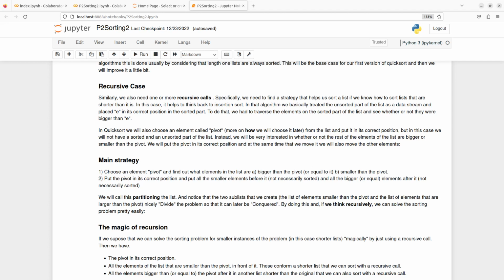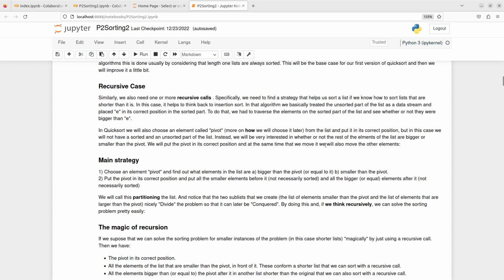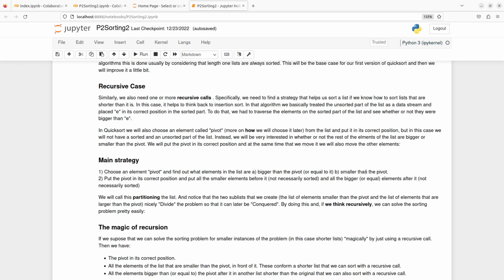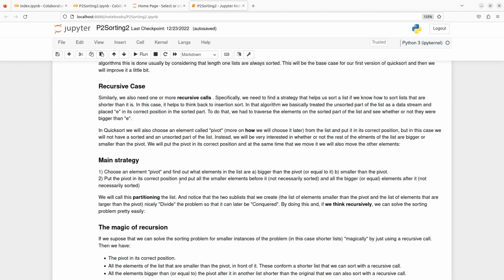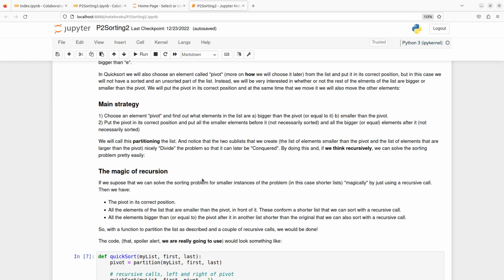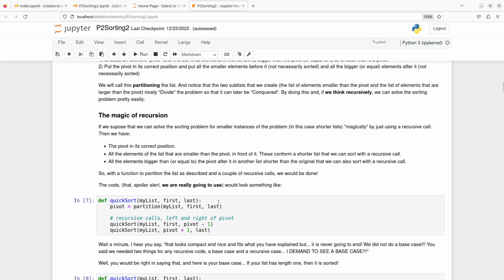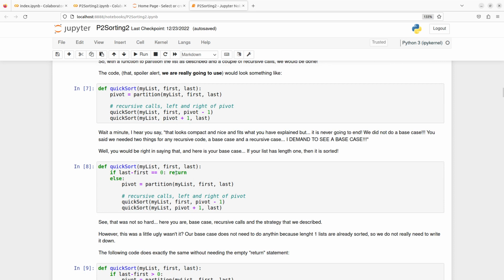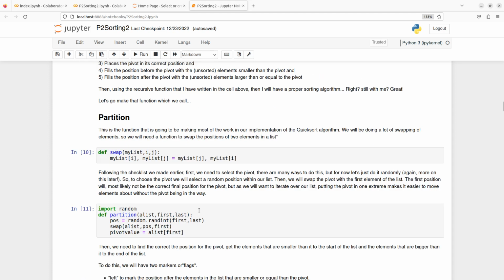P2Sorting2Part3QSGeneral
In this part we give a general idea about how the Quicksort algorithm works.